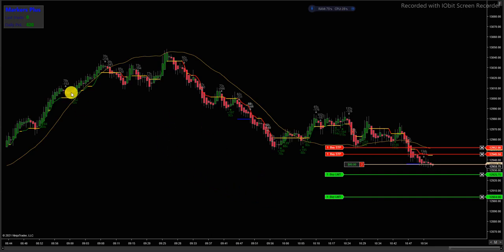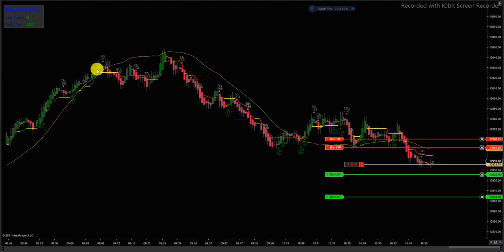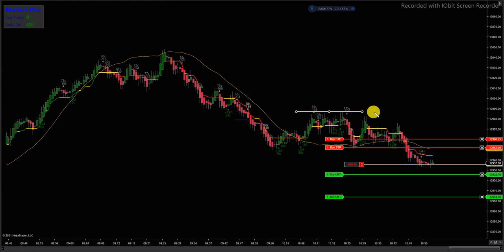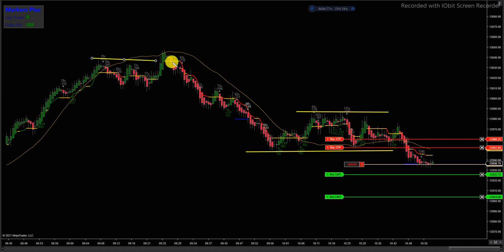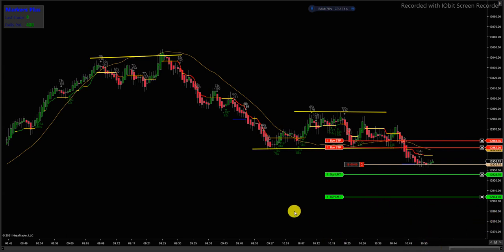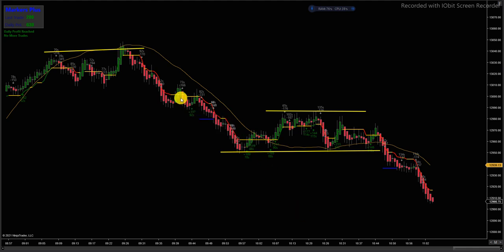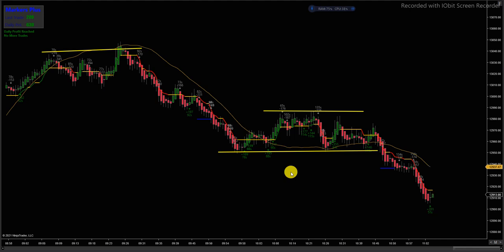Visual Imbalance Indicator NT8 NASDAQ Imbalancedaytrading​​​ automateddaytrading​​​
Imbalance Indicator multitimeframe works on all bar types it has trend filter too.